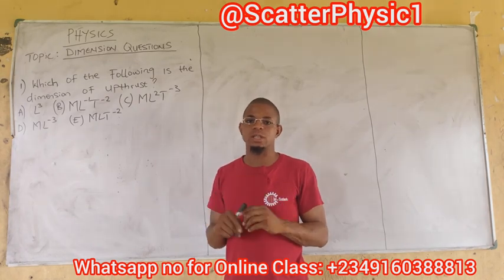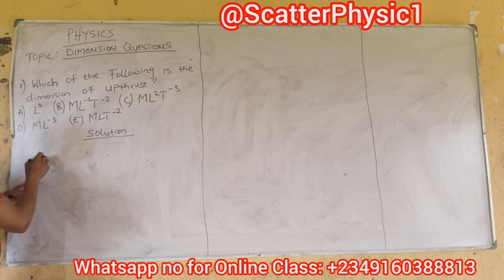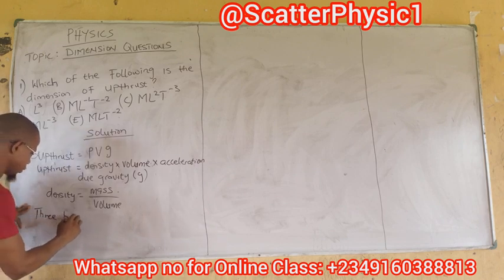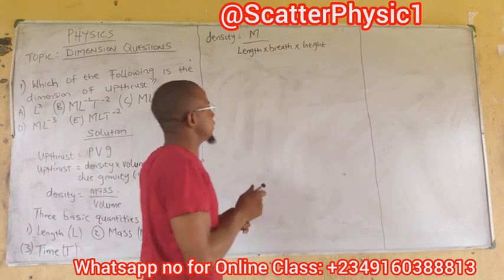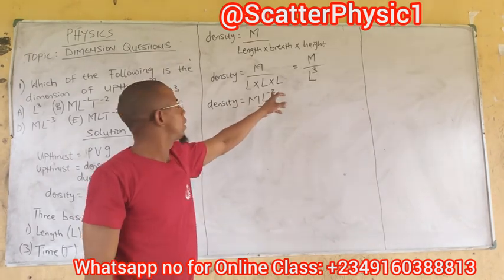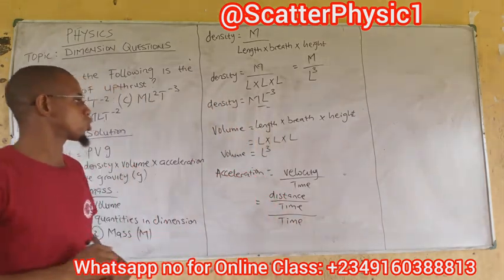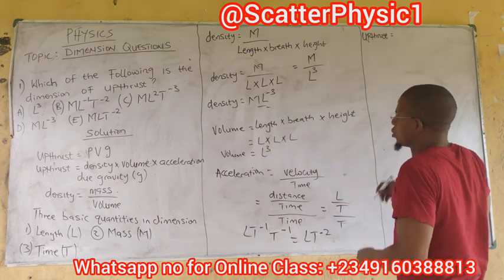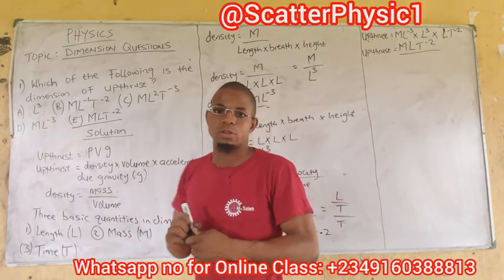Which of the following is the dimension of upthrust?A)L³. B)ML-¹ T–². C)ML²T-³. D)ML-³